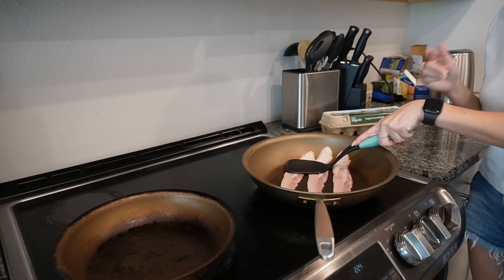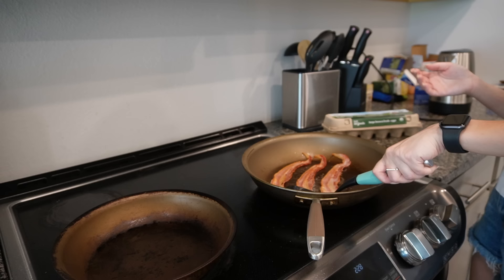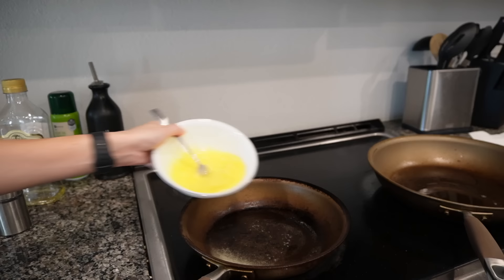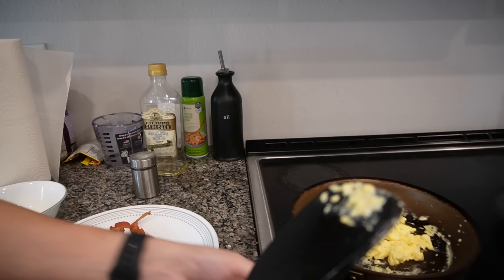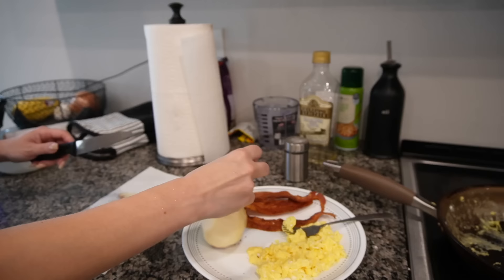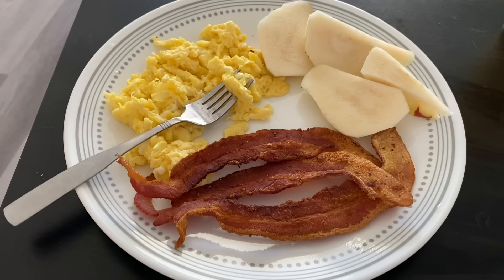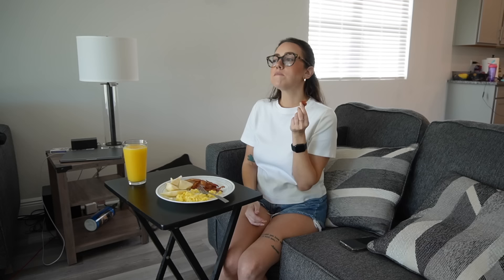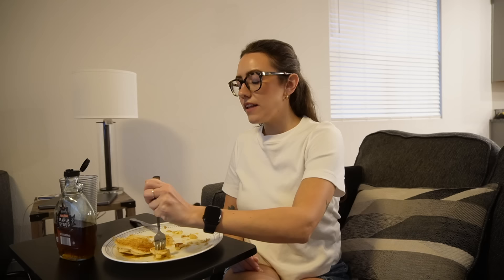COOK WITH ME + how i STUPIDLY hurt my hand | Katie Carney